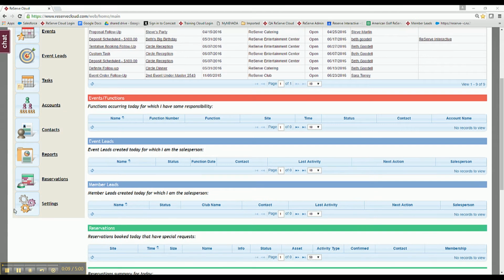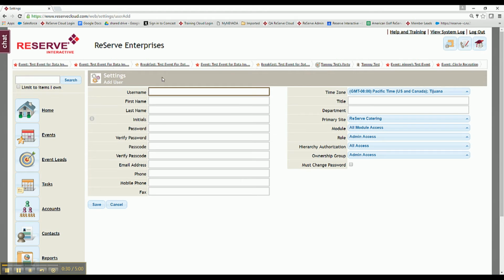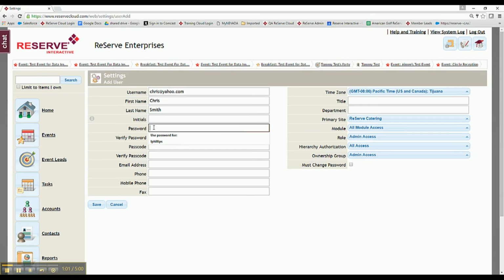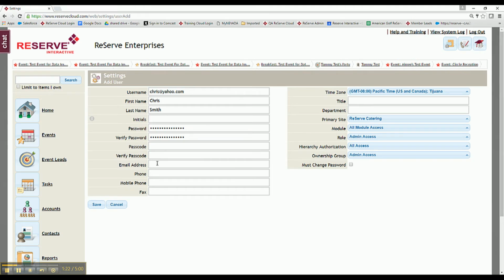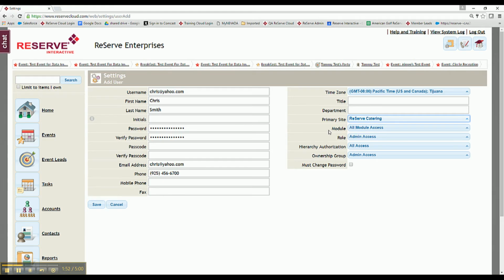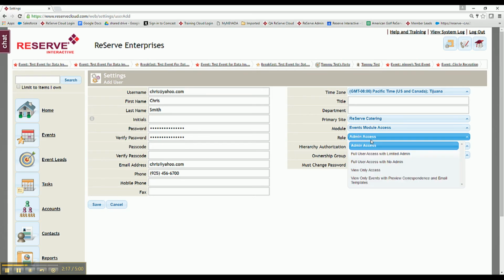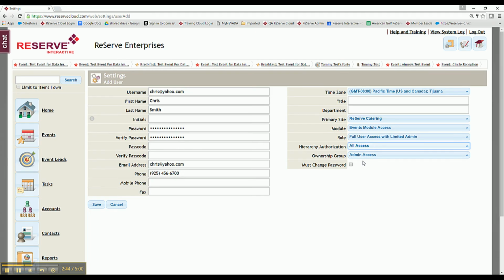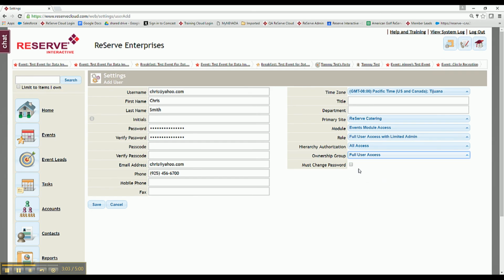Settings Series: Users - Manage Users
This video shows how to add a new user into the ReServe Cloud® software